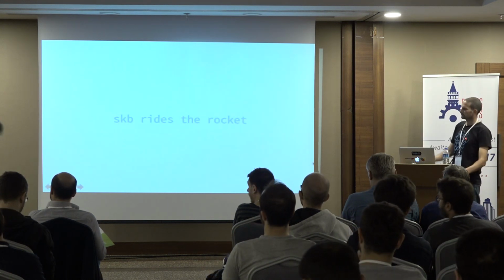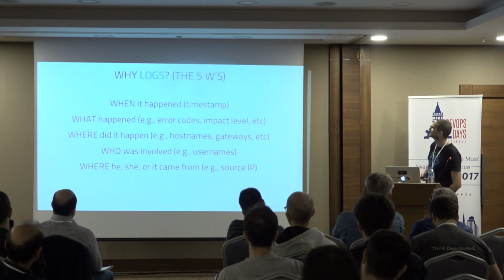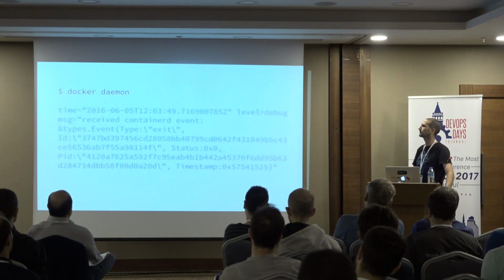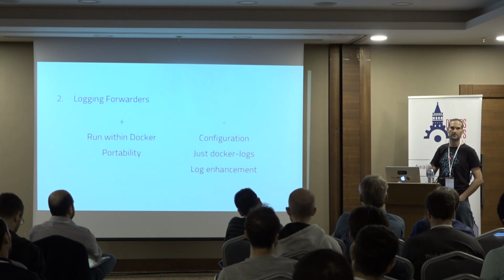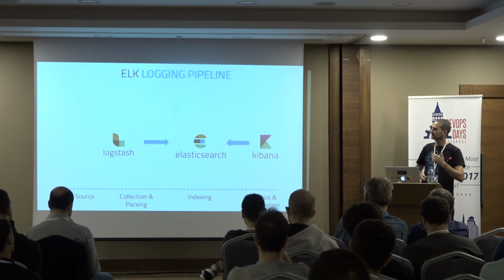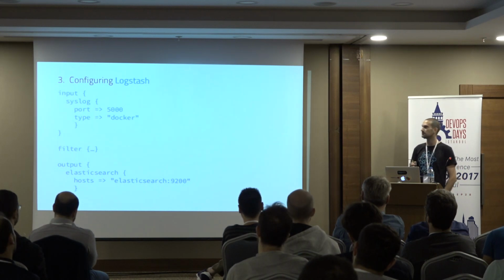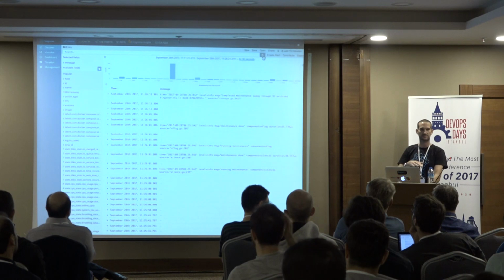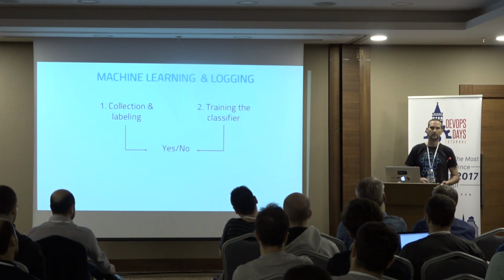Daniel BERMAN - Of Whales and ELKs: Logging in a Dockerized World 28/09/2017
Of Whales and ELKs: Logging in a Dockerized World